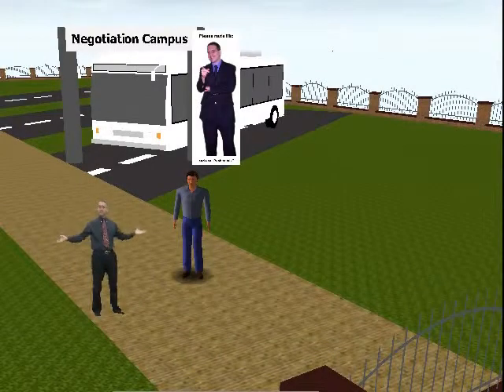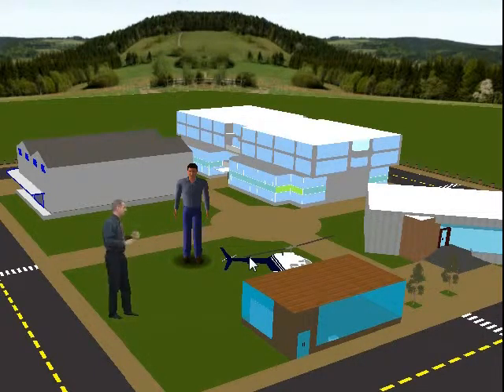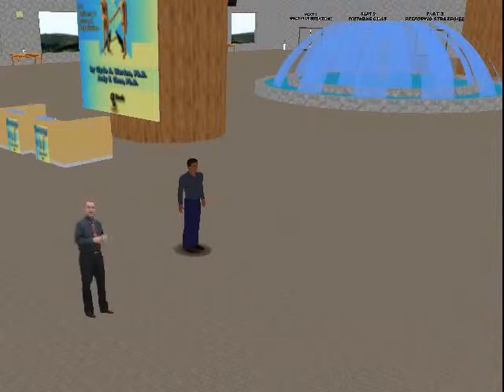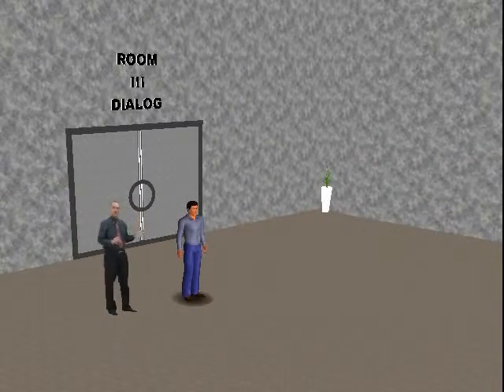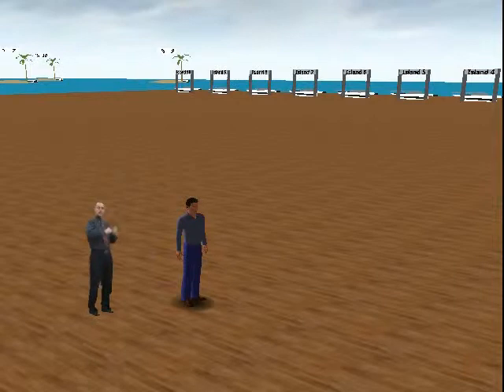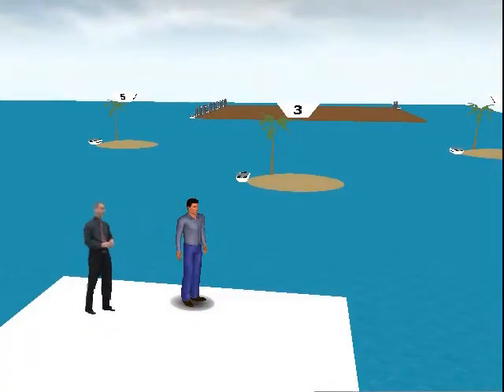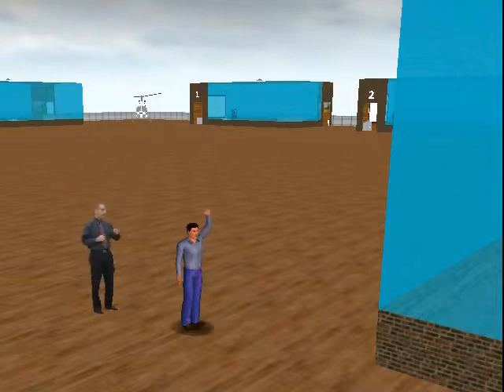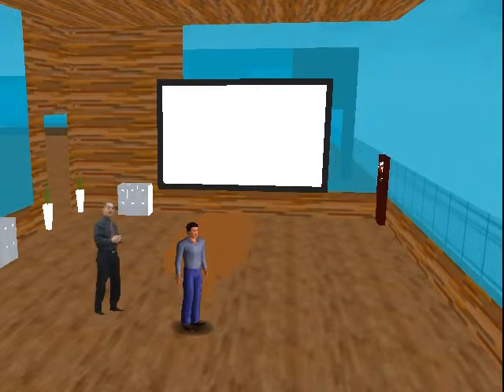Virtual World for Education Tour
The space is built on Open Wonderland, and here Prof. Warden walks you around through a video presence.